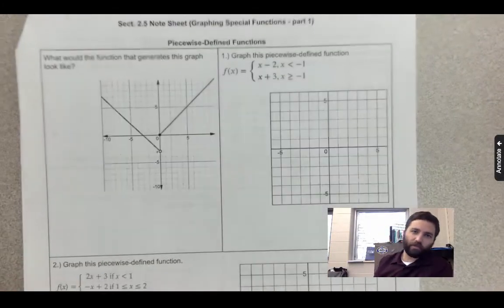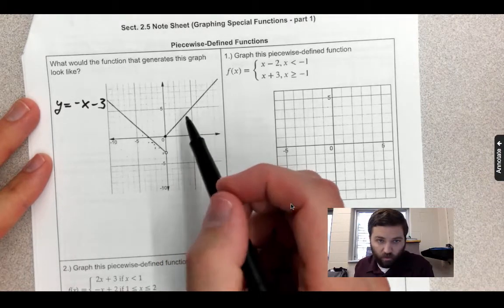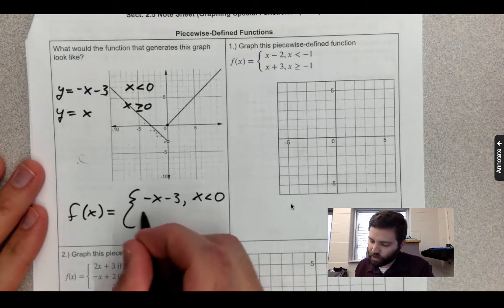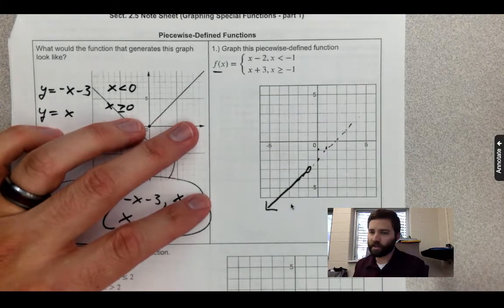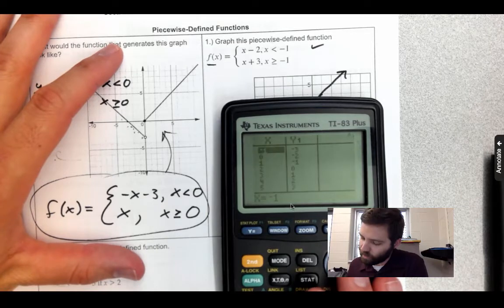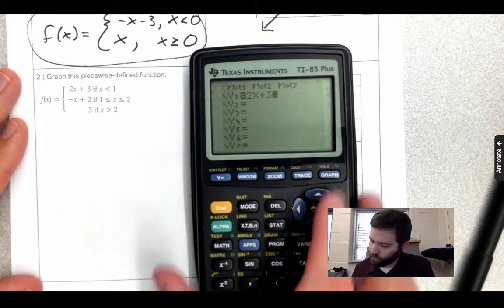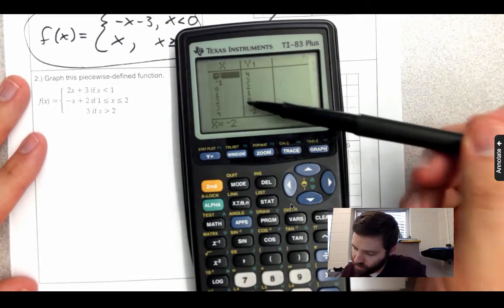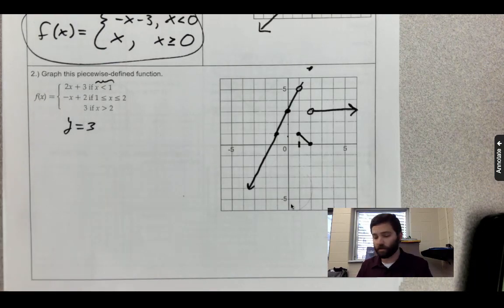Algebra II - 2.5 - Graphing Special Functions (part 1)